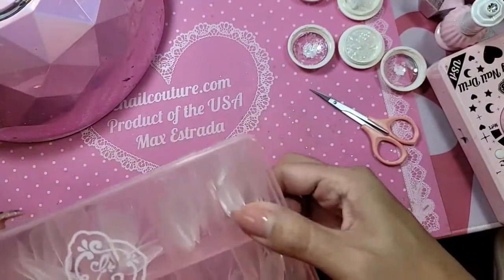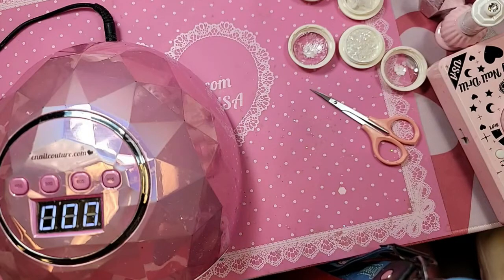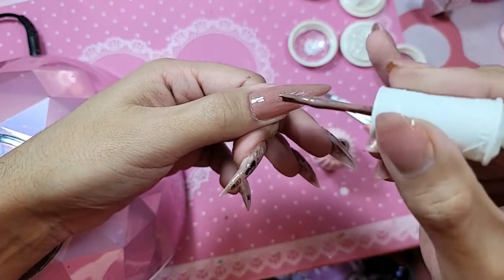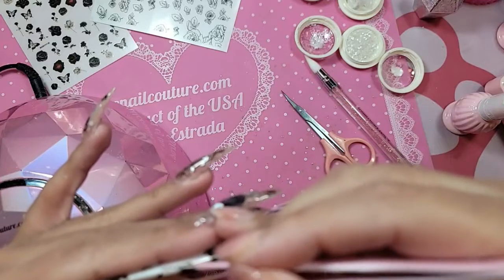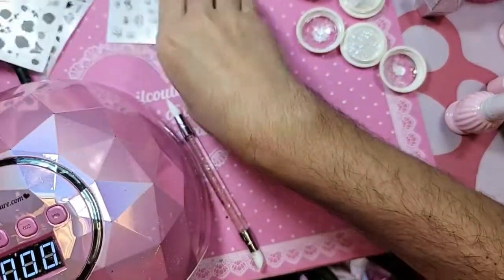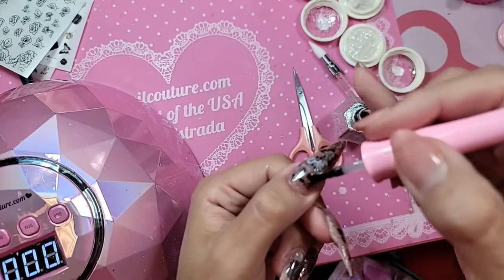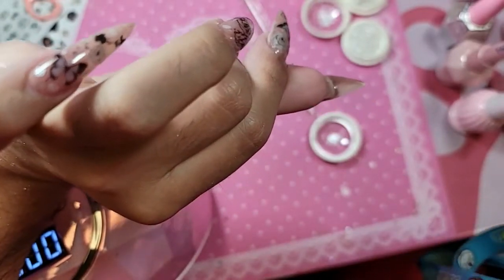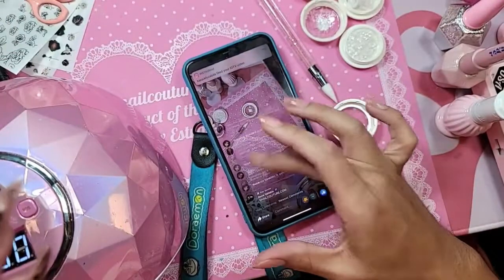Design charm nail stickers now in over 220 styles to choose from and counting - Max Estrada